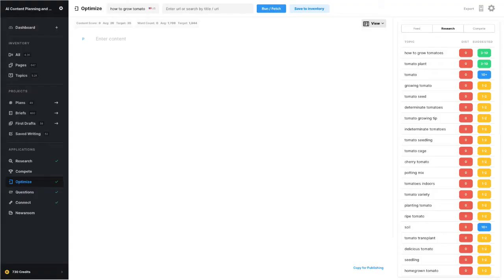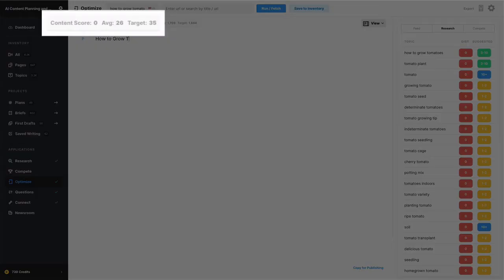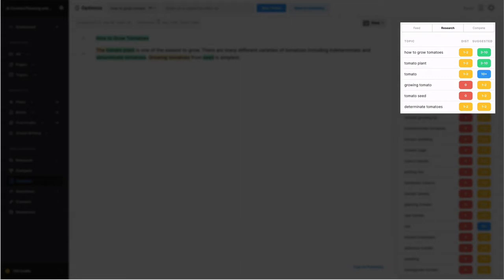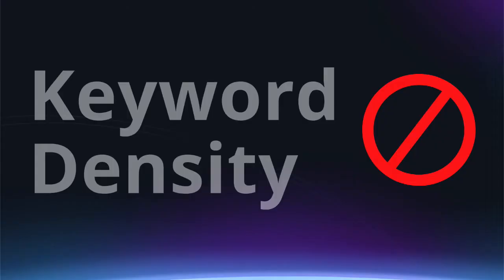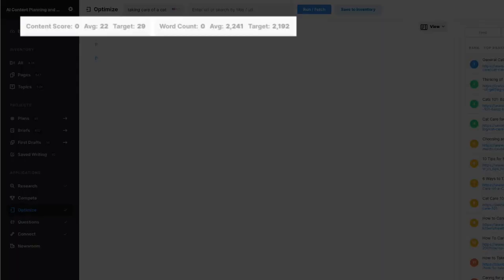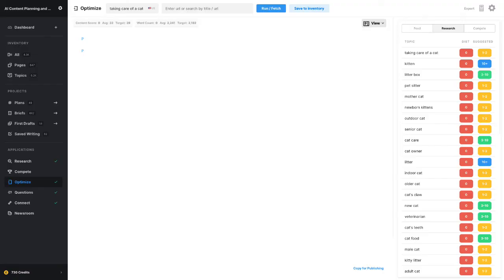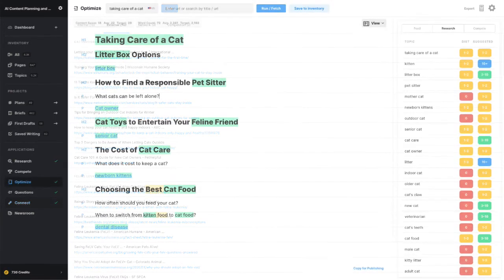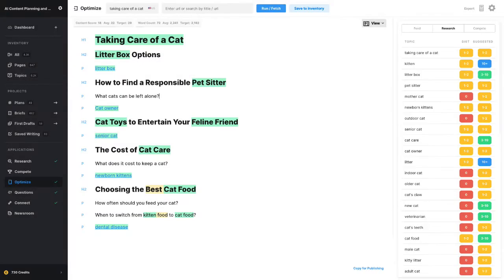MarketMuse Academy Video - Turning a Topic Model Into Engaging Content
A topic model is like a list of ingredients and we’re going to show you how to cook up a delicious meal! In this video we focus on the foundational principles and later on, in another video, you’ll see how we apply them.

Timestamps
00:00 How to Create Engaging Content Using a Topic Model
00:31 Content Score
01:03 Target Content Score
01:33 How MarketMuse Determines Content Score
02:18 Suggested Distribution
02:40 Variants
03:10 Word Count
04:00 Three Ways of Determining Article Structure
04:45 Links (both internal and external)

Schedule a live demo with one of our strategists to see how MarketMuse can help you reach your content goals